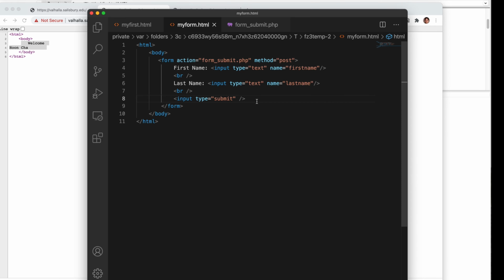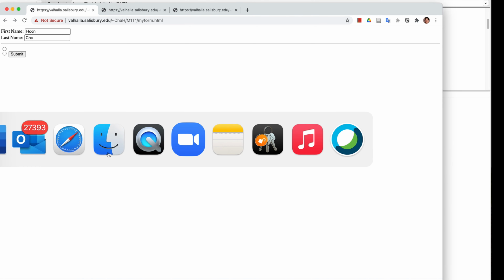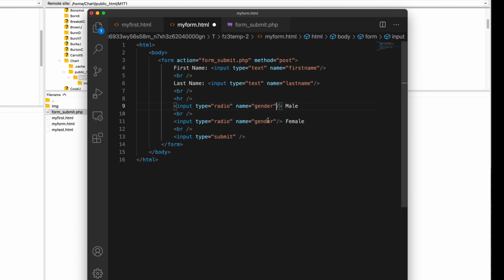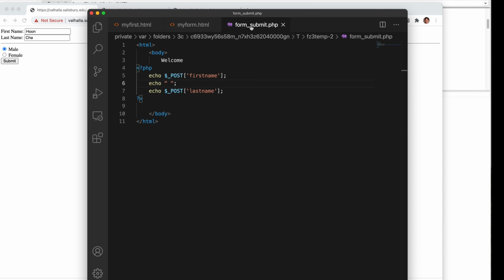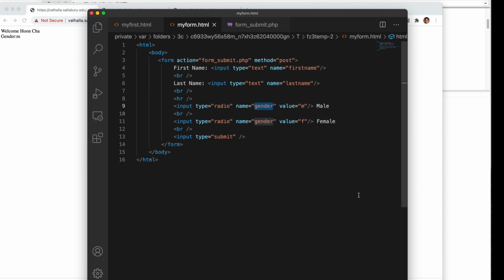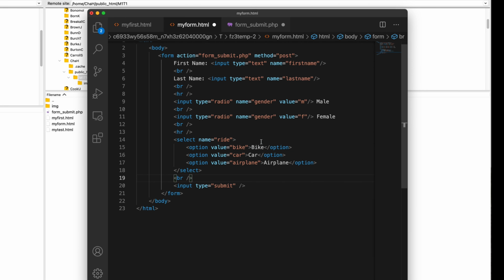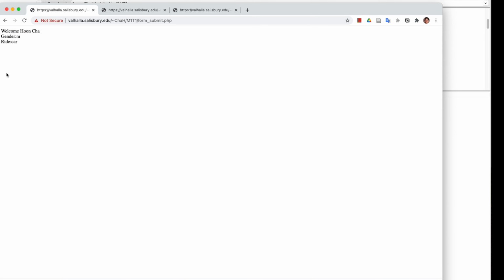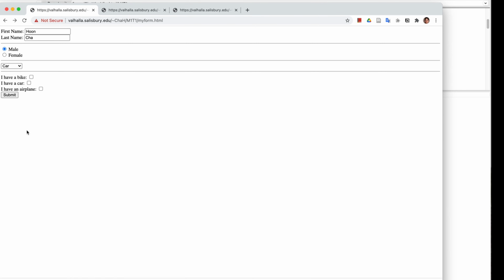info386 M4T1 p8